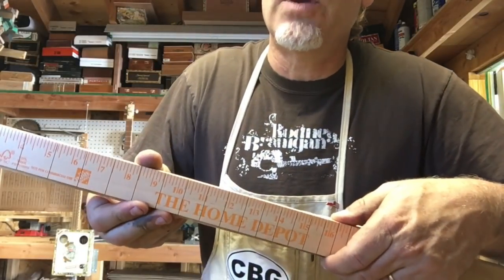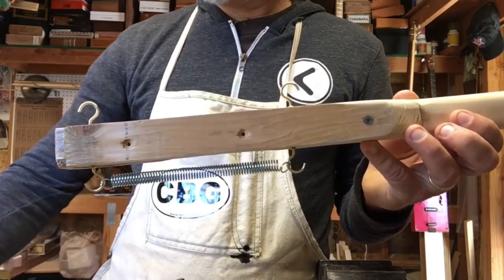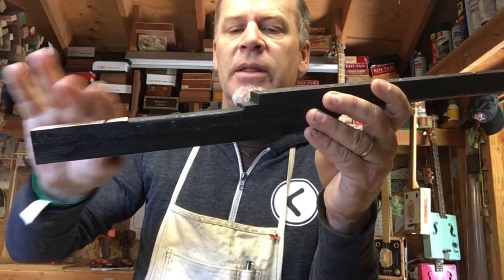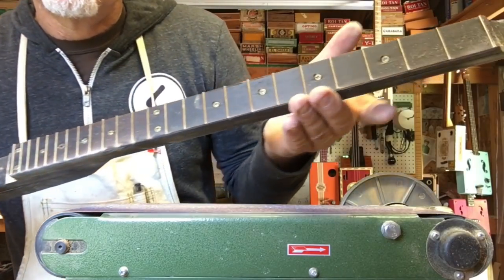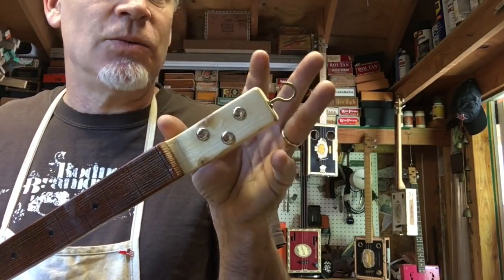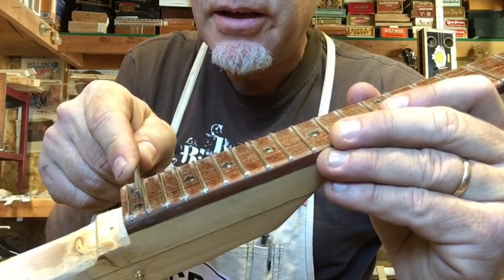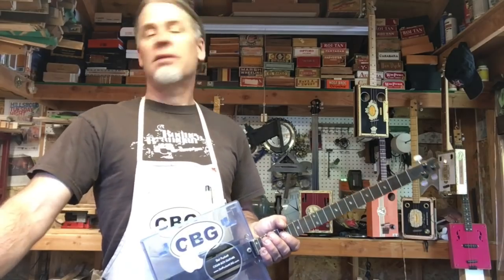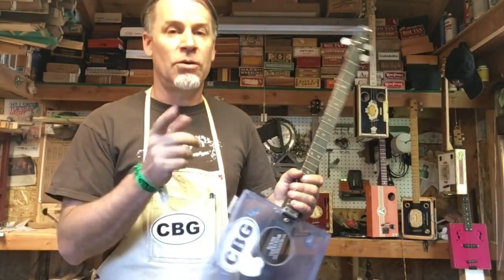10 Tips to Better Cigar Box Guitars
Here are ten tips you can use to help you build better Cigar Box Guitars.